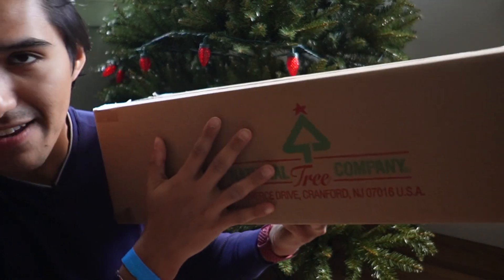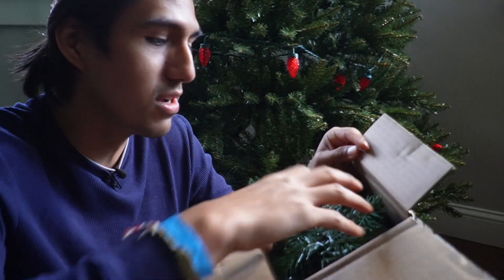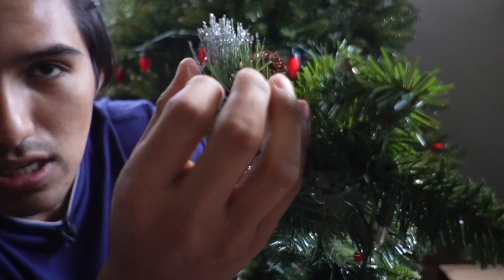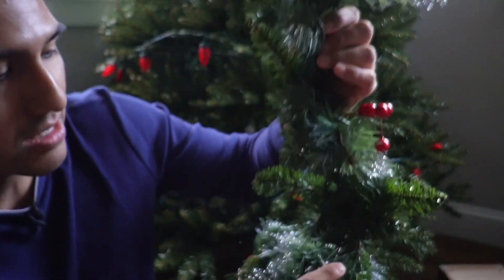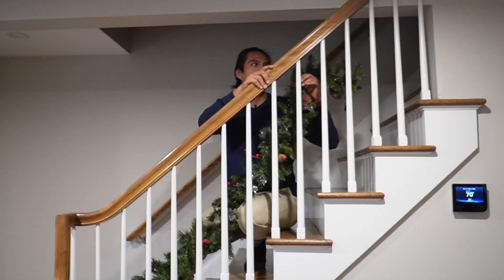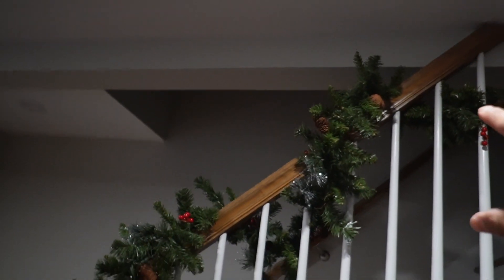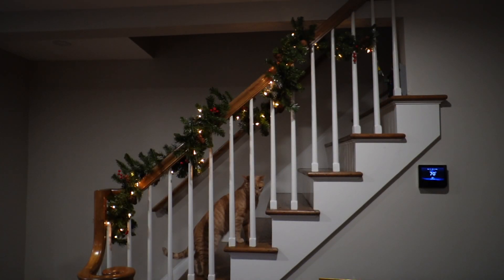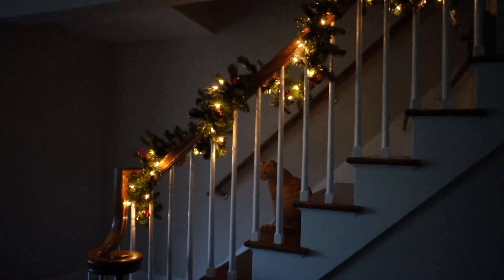National Tree Company Pre-Lit Artificial Christmas Garland Review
In this video, I review the National Tree Company Pre-Lit Artificial Christmas Garland.